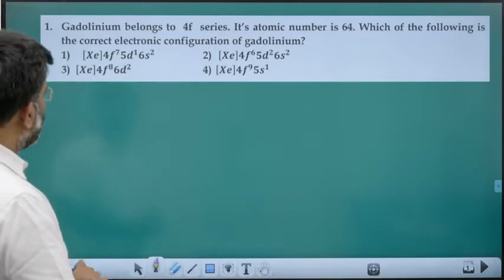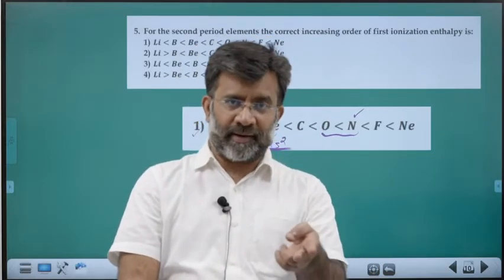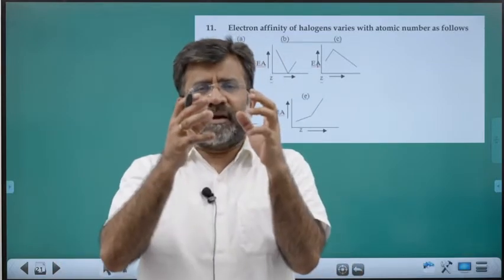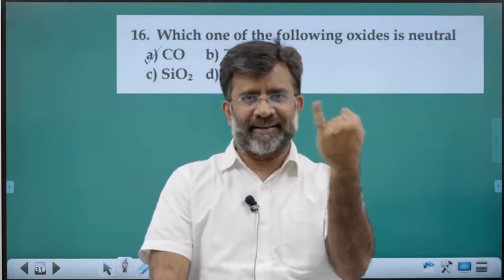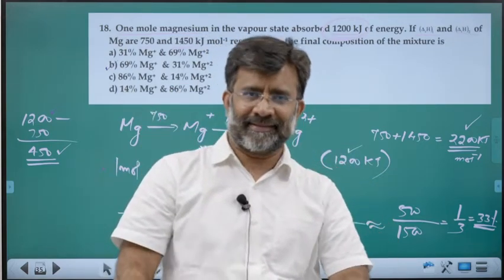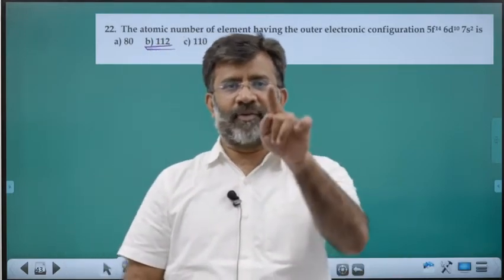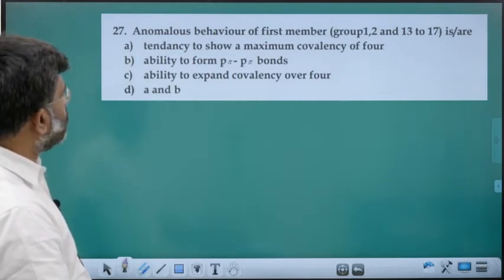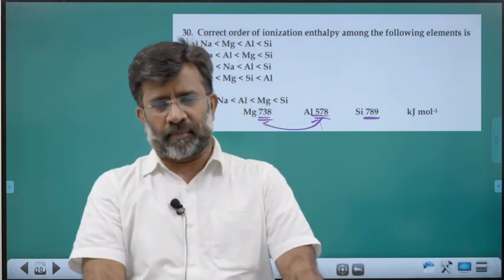30 MOST PROBABLE QUESTIONS | TARGET NEET 2022 | CLASSIFICATION OF ELEMENTS & PERIODICITY